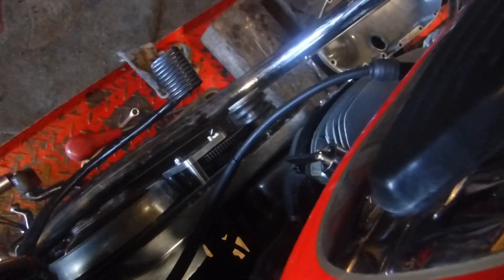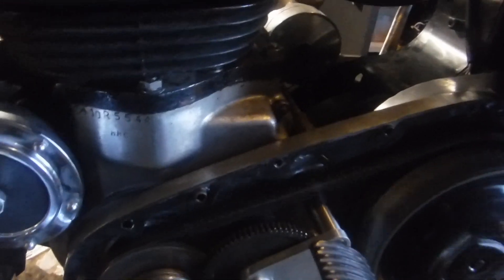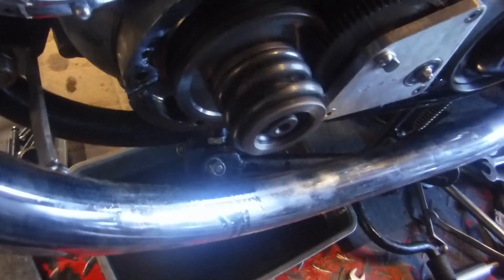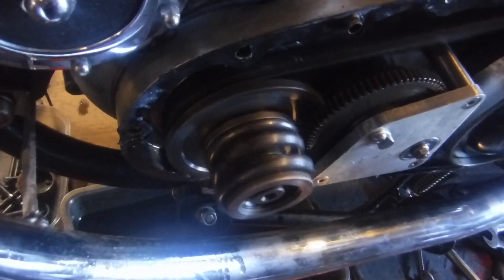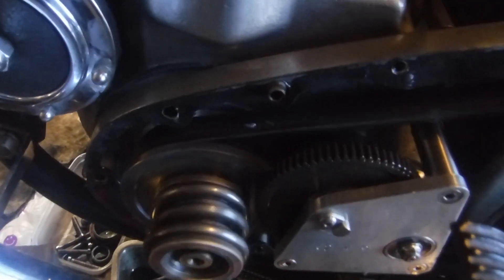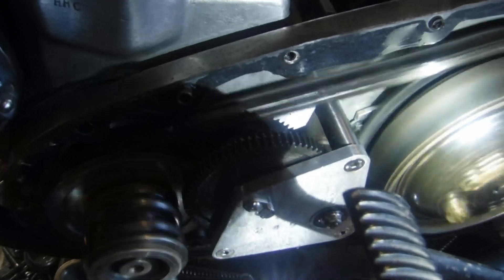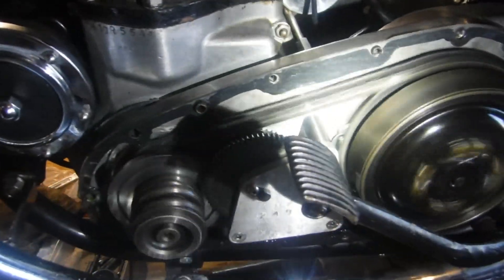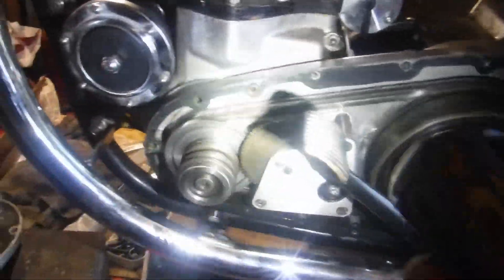BSA A10 Super Rocket engine running with primary cover removed to see if noise persists.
The next logical step in this story would obviously be to run the engine with the primary cover removed, seeing as the noise could not only be heard, but actually felt through the casing, the outer cover having marks where the engine shock absorber nut had just brushed against it's inside surface and a loose nut on the end of the starter motor shaft having been dealt with, but was I onto the source of the noise? Find out here...